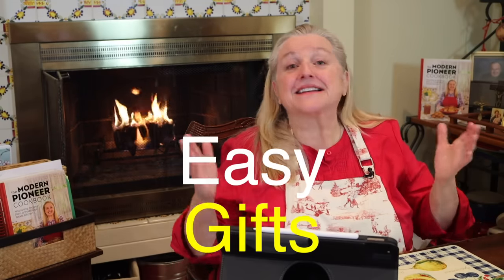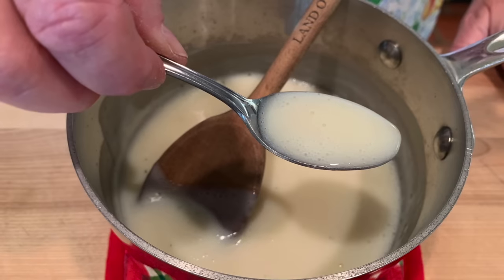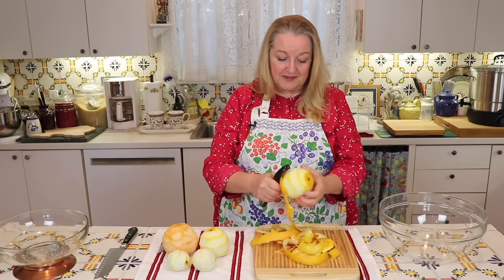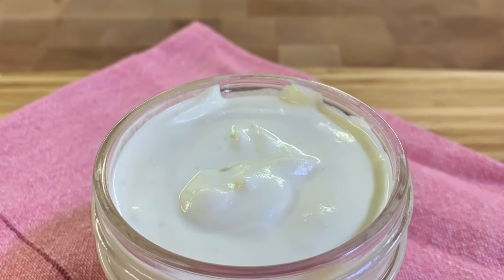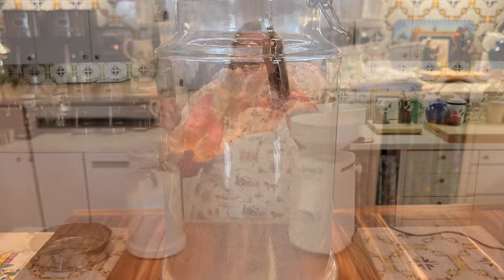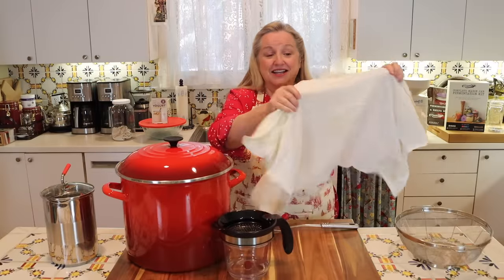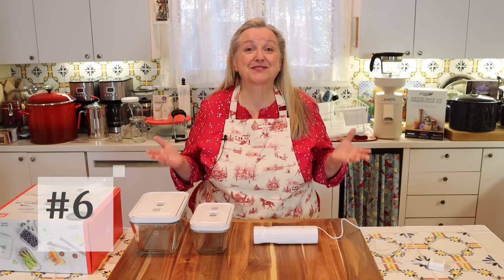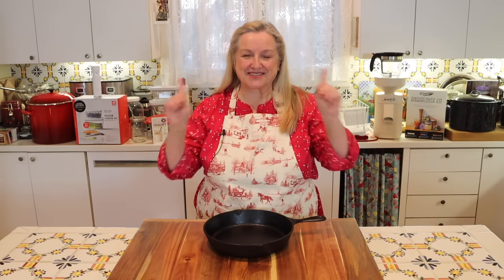10 Best Homemade Christmas Gifts Marathon and More!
Here is the 10 Best Homemade Christmas Gifts Marathon and More!

✳️RECOMMENDED KITCHEN TOOLS:
►Flour Sifter
►Large Jar for Flour
►5 Gallon Storage Buckets
►Gamma Lids
►Masontops Fermentation Equipment
►Fat Separator
►Spider Strainer
►Flour Sack Towels
►Mesh Strainer
►4th Burner Pot
►Glass Tea Kettle
►Slow Cooker
►Instant Pot
►Glass Bowls with Lids
►Kombucha Jar
►Zwilling Vacuum Sealer
►Water Bath Canner
►Water Bath Canner for Glass Top Stove
►Regular Mouth Canning Jars
►Wide Mouth Canning Jars
►Regular Mouth Canning Lids and Bands
►Wide Mouth Canning Lids and Bands
►Spring Loaded Jar Lifter
►Colorful Wax Papers
►Colorful Twine
►Dish Bar Soap
►Swedish Dish Cloths (solid color)
►Swedish Dish Cloths (multi-colored)
►Swedish Dish Cloths for Pets
►Best Microfiber Cloths
►Cast Iron Skillet

✳️RECOMMENDED READING:
►The Modern Pioneer Cookbook

➡️TIMESTAMPS
0:00 - Introduction
2:47 Really Easy Homemade Gifts
13:59 Easy Homemade Gifts
21:53 Medium Homemade Gifts
36:29 The Modern Pioneer Cookbook
41:34 Best Kitchen Tools